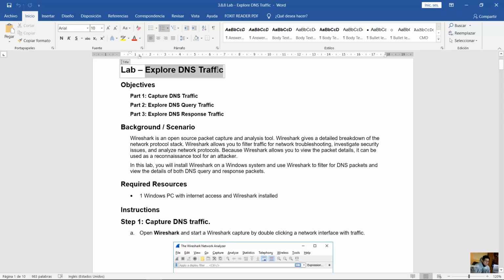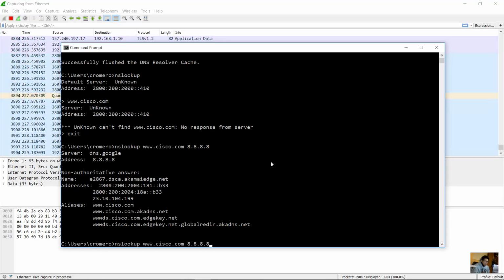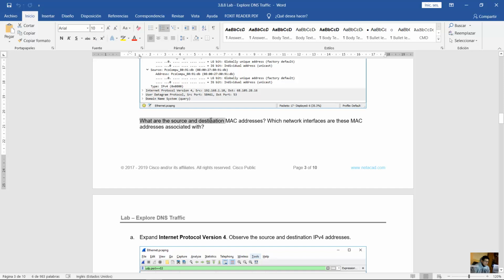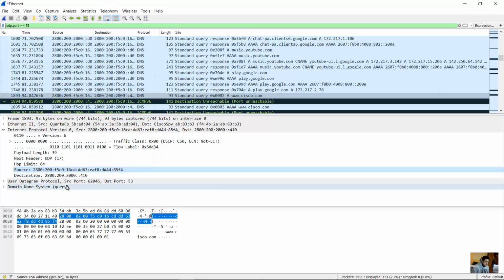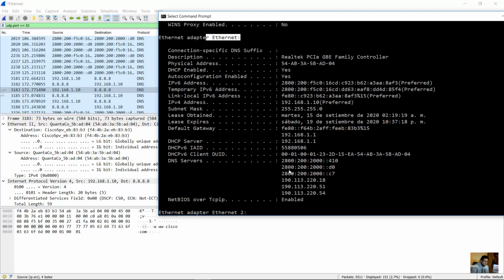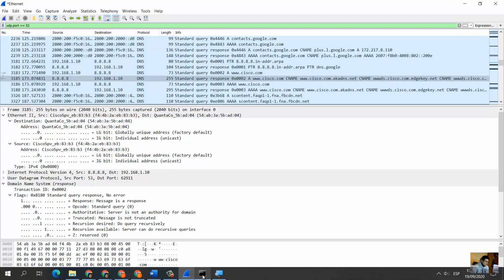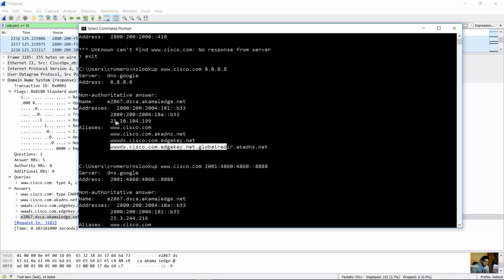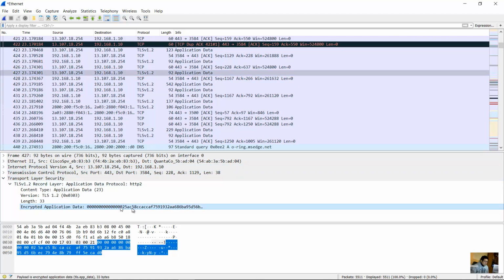3.8.8 Lab - Explore DNS Traffic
Enterprise Networking, Security and Automation v7.0 ENSA - 3.8.8 Lab - Explore DNS Traffic